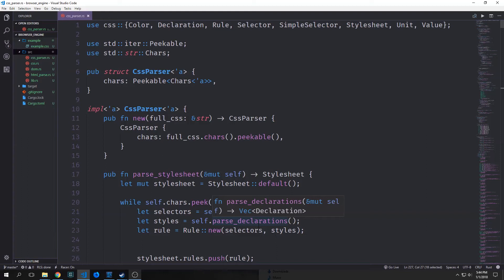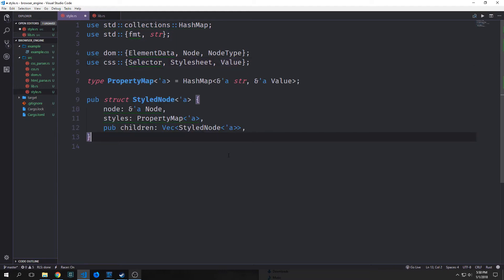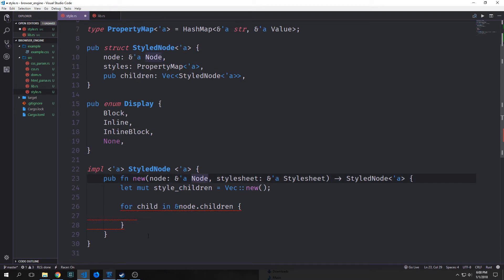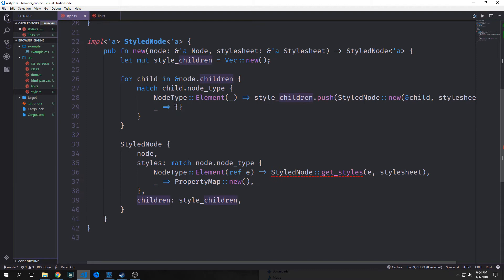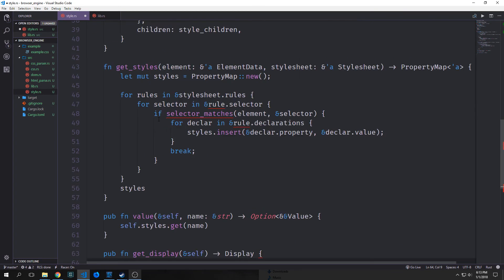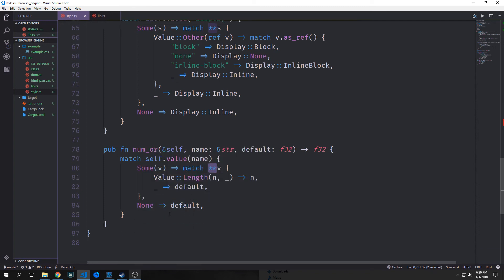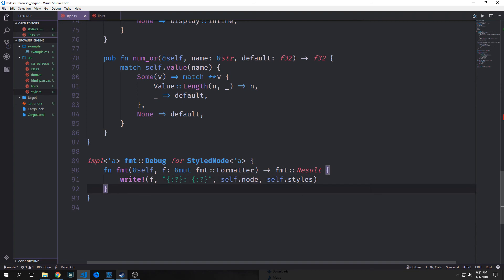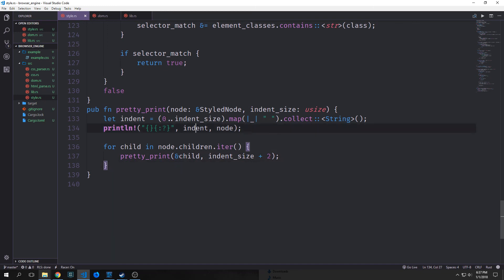Intro to Rust-lang (Adding a Style Tree to our Browser)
In this video, we add to our browser engine by adding a CSS engine and a CSS parsing module.

BTC: 1ExBSiaEa3pceW98eptJwzR9QHrYZ71Xit
ETH: 0xD210Ea51F1615794A16080A108d2BC5471F60166